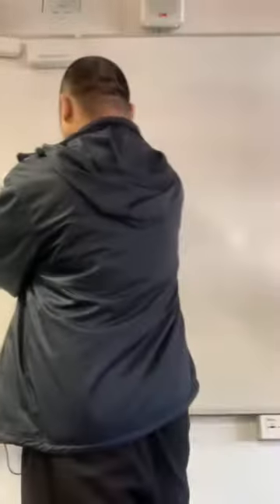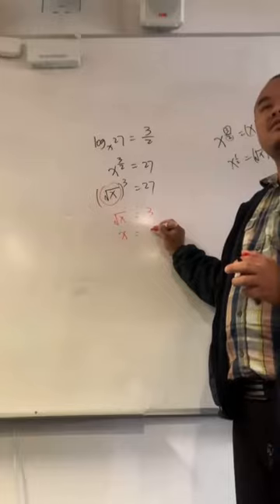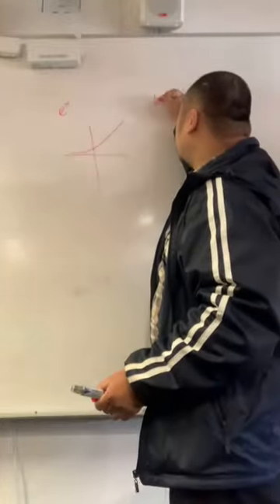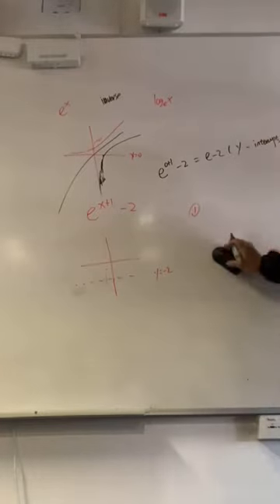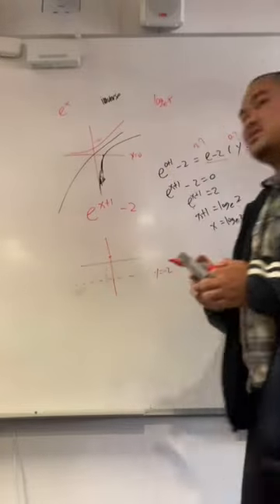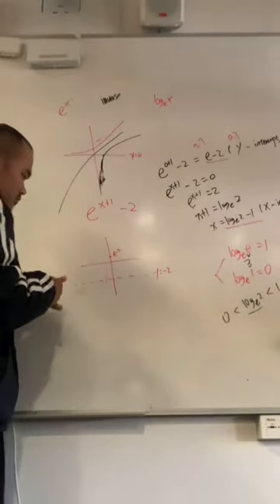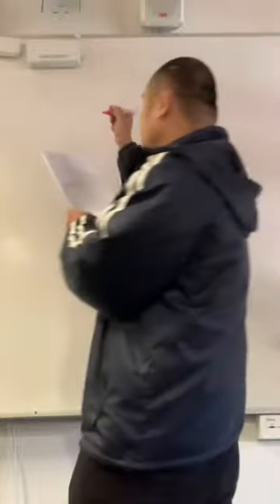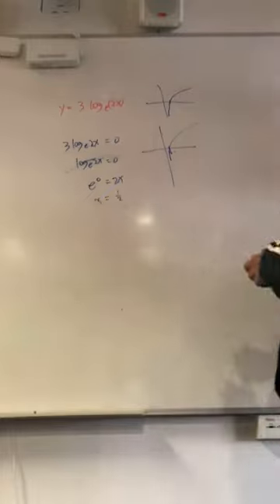Sketching Exponential functions and logarithm functions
Sketching Exponential functions and logarithm functions in Maths Methods